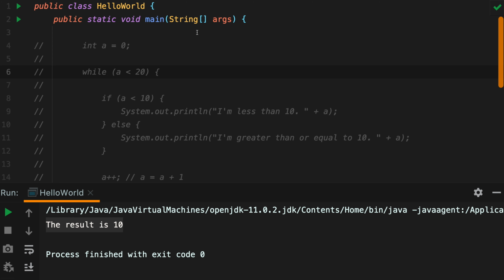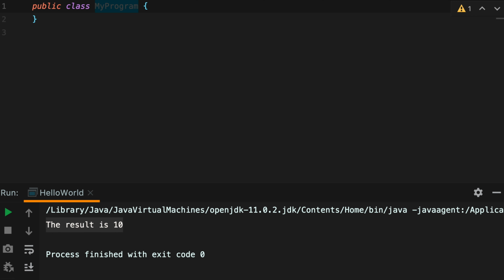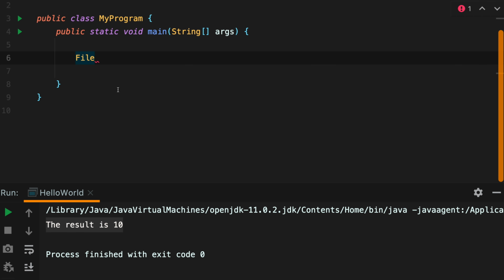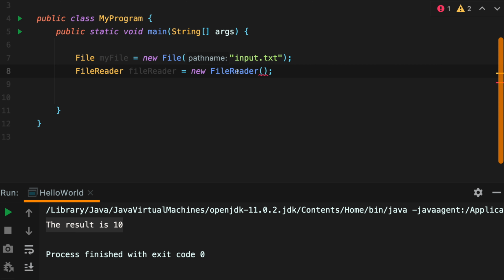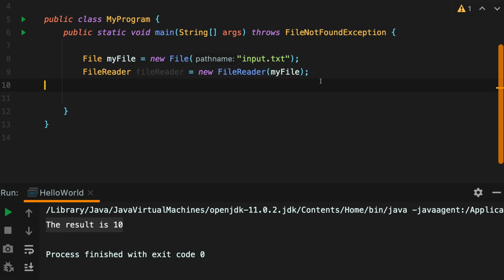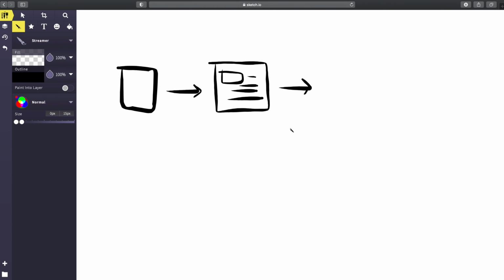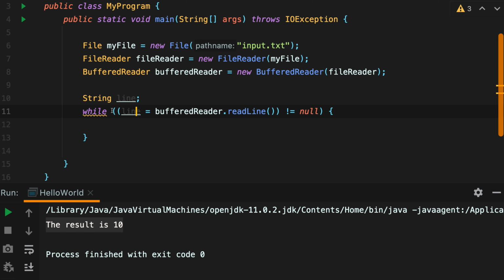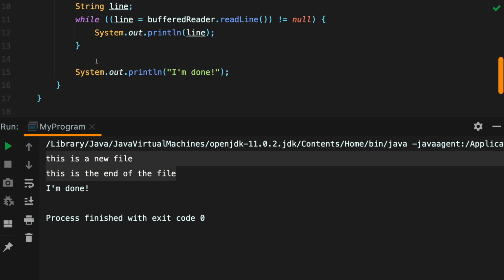Intro To Java Programming! | Input | Part 8 of 10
This is a beginner’s guide to programming using Java. In this tutorial we learn how to read input using Java's built in libraries.

Programming can be overwhelming for many and this series aims to get those who are curious or just learning to code and understand the code line-by-line. By the end of this series, you will have a working program and understand the basics of coding. We won’t dive too deep into explaining programming terms to not confuse you or others as the point is to get coding and practice it.

What is a conditional? What is an if statement?

What is public static void main()?